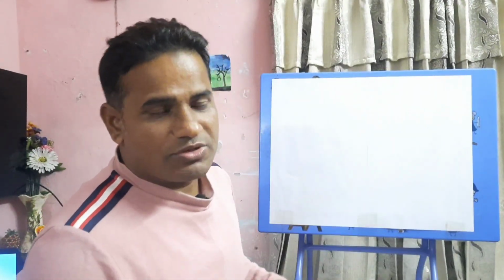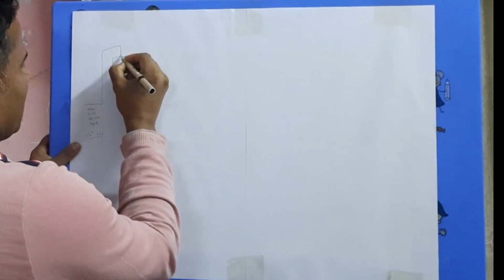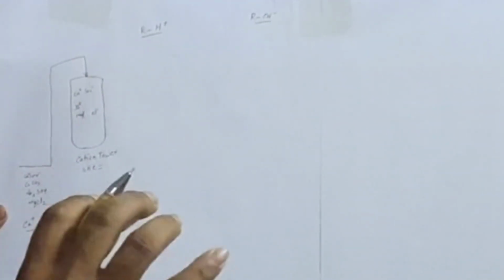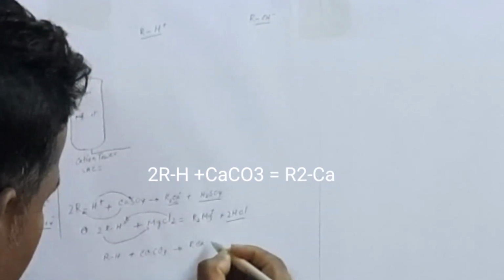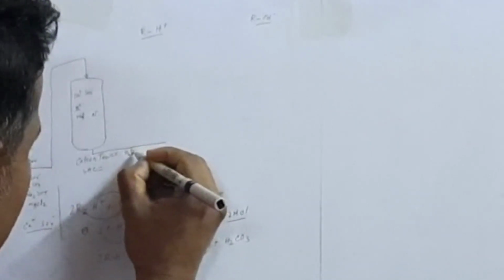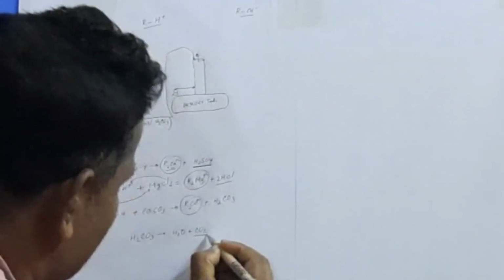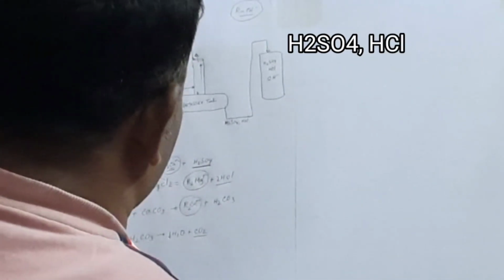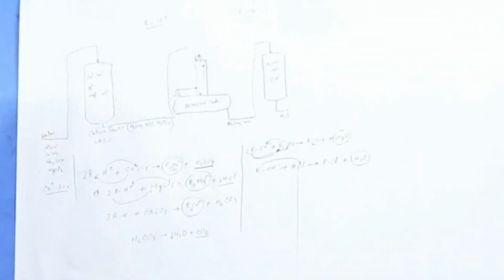Water Treatment Plant ||Demineralization Process ||Part–1